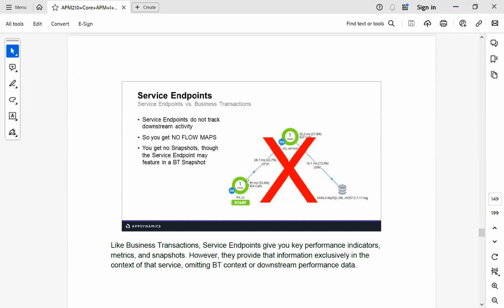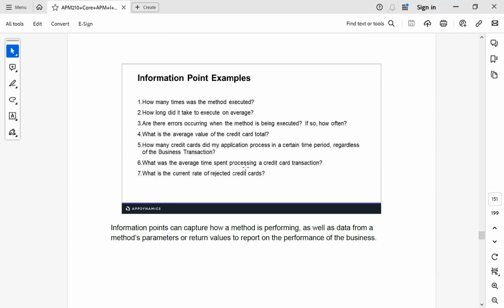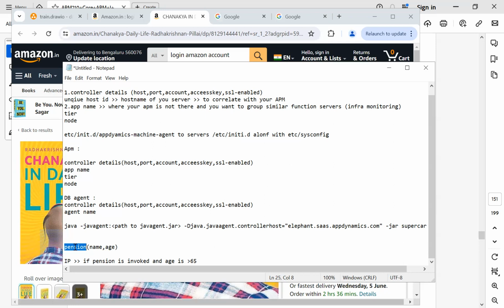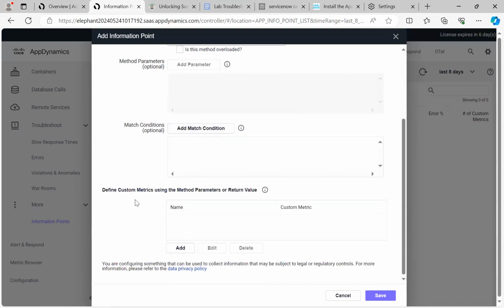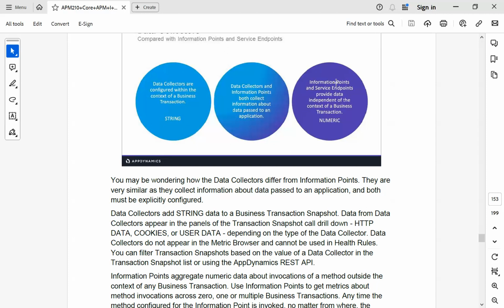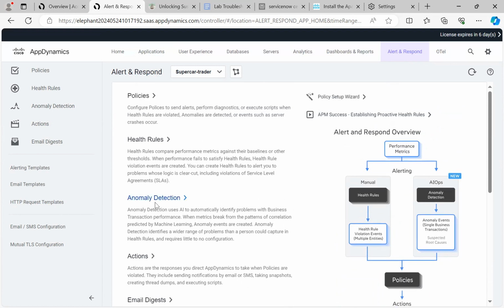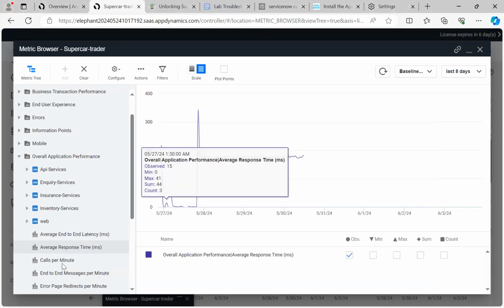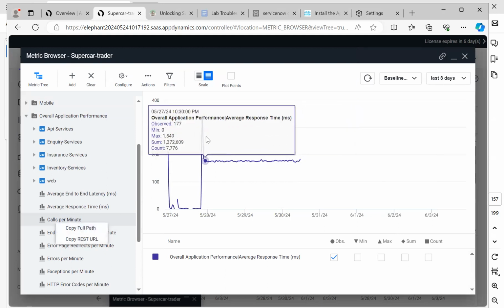Overview of AppDynamics Part2